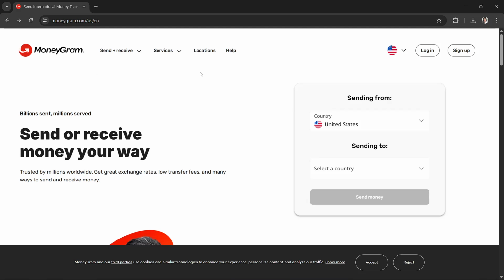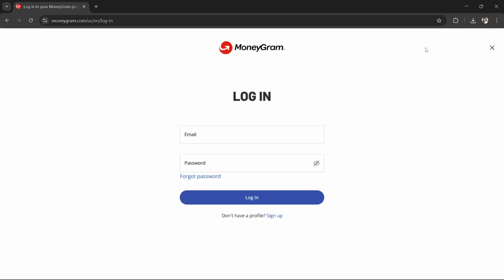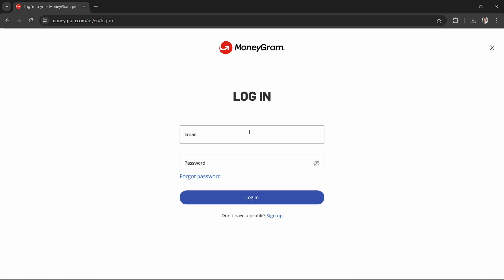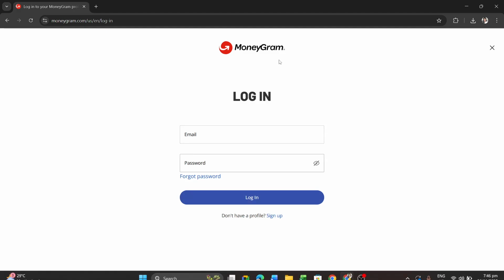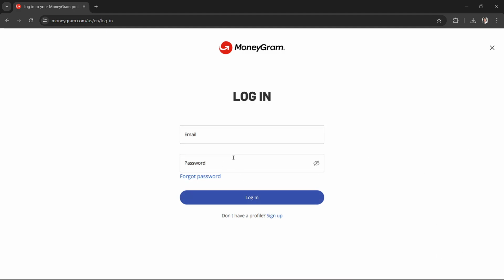How to Login to MoneyGram Account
In this video, I'll show you how to access your moneygram account online. The method is very simple and clearly described in the video. By following all the steps in the video, you'll be able to easily learn how to access your moneygram account online.